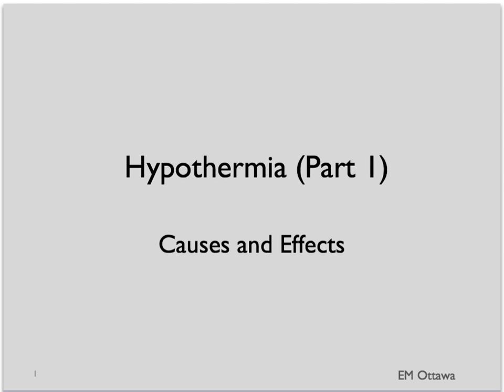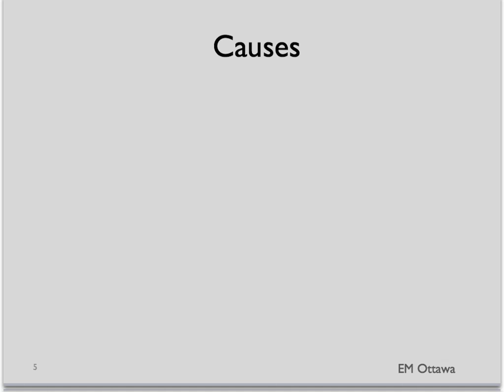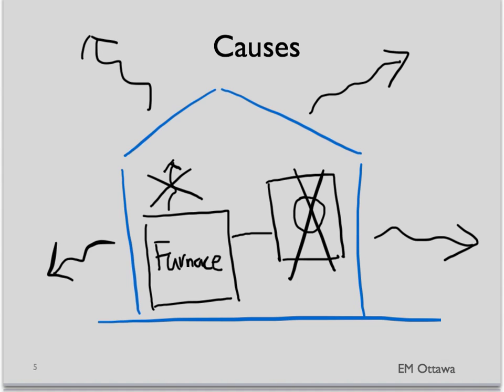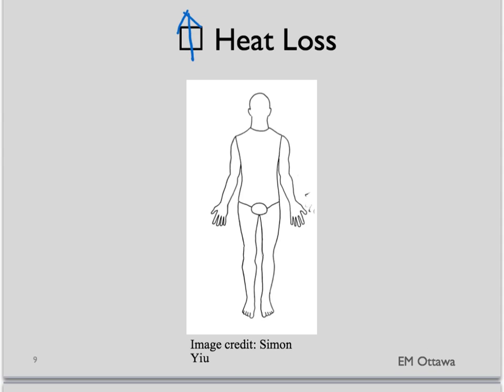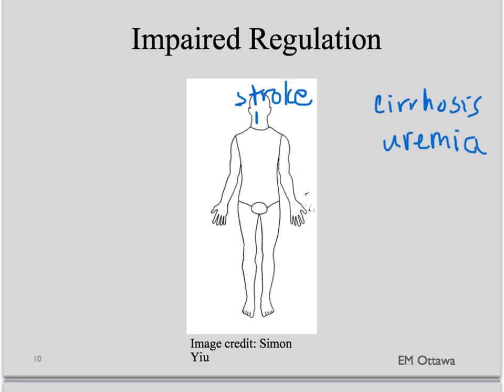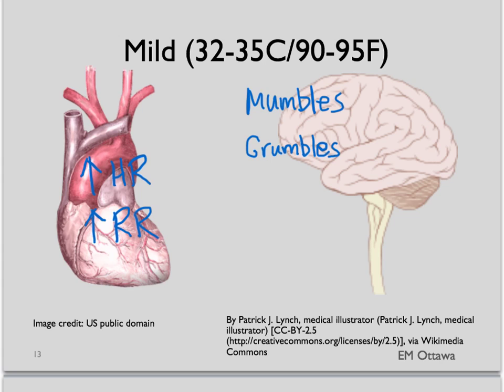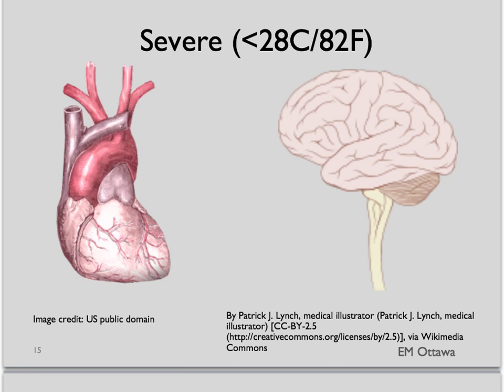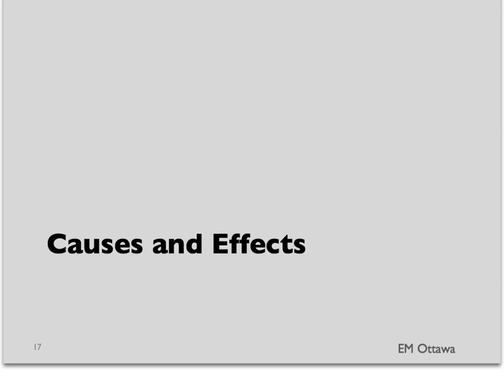Hypothermia Part 1